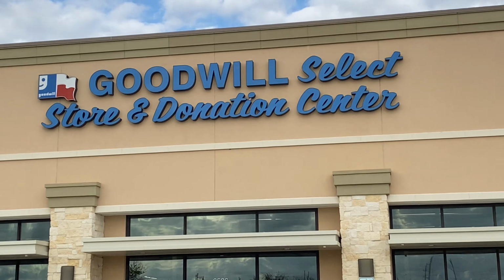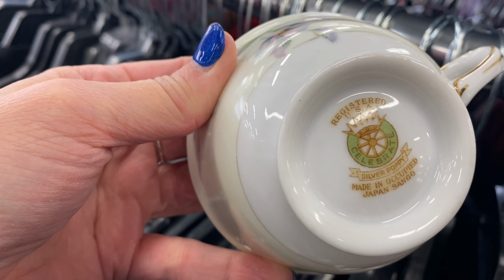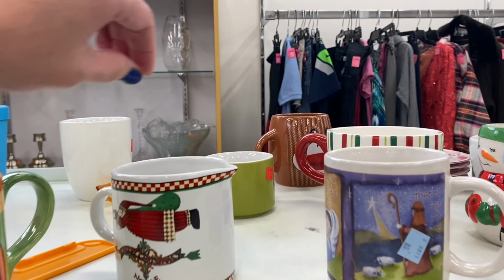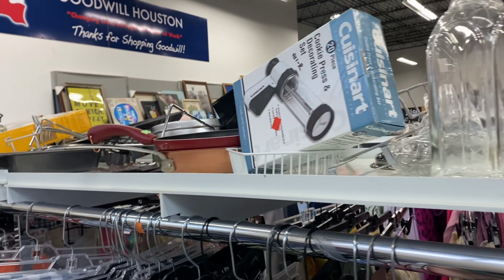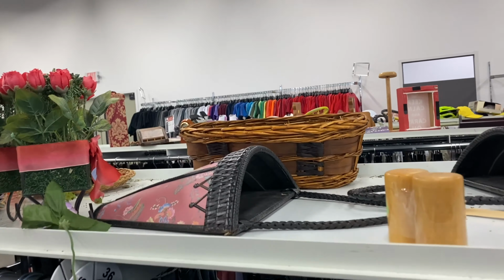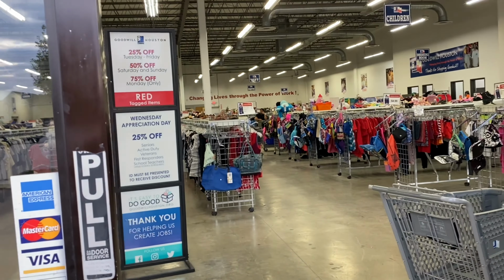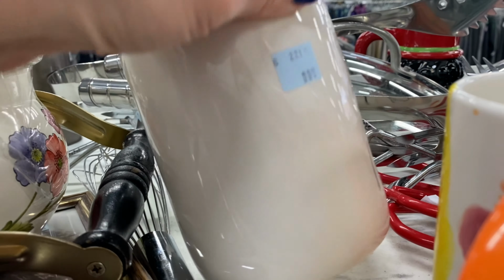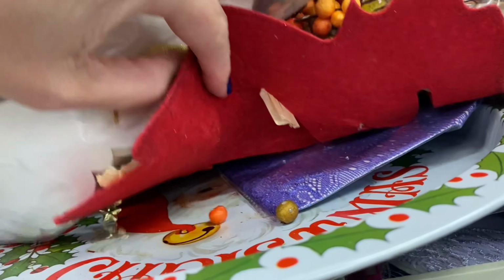THRIFT THERAPY TIME! Shop Along 2 GOODWILL Stores!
Hey y’all! 🥰

Welcome back to the channel!  It was a busy day and fought week, so I thought a little Thrift Therapy was in order!

Join me as a shop along in 2 of my local Goodwill stores!  If you want to see what I bought join me on Sunday, March 30th at 11:30am CT/ 12:30pn EST for a LIVE HAUL with Dolores @missdamjewelleryuk !  I got some good stuff!

LEAVE A COMMENT to let me know what you liked that I picked up or if i messed something!

If you enjoy this time of content, make sure to give this video a 👍🏼 to LIKE it so that I know!  I’d love to have you as part of my YouTube family and you can do that by SUBSCRIBING to the channel and don’t forget to hit that NOTIFICATION 🔔 to ALL so you will be the first to know when I have a video post or go live!